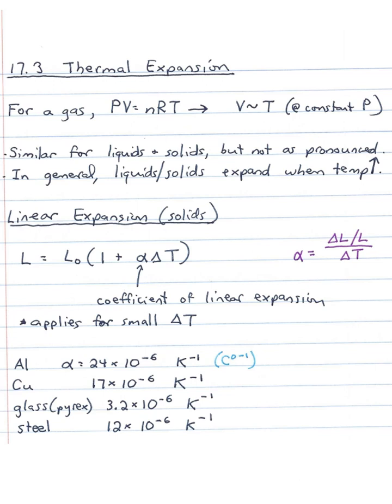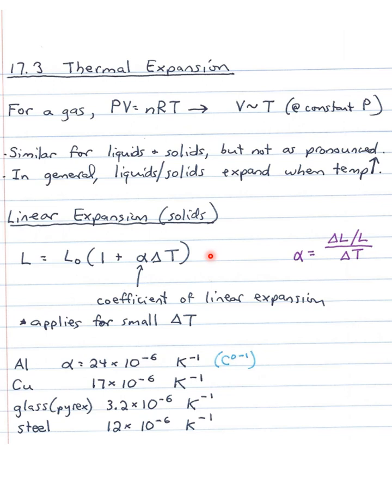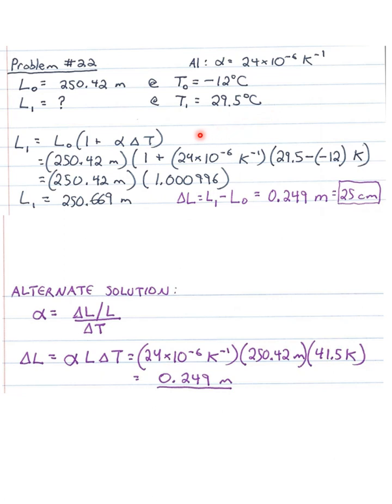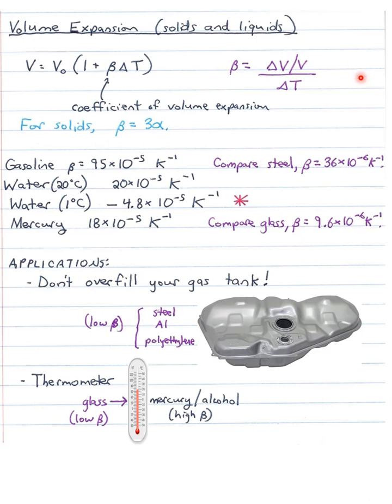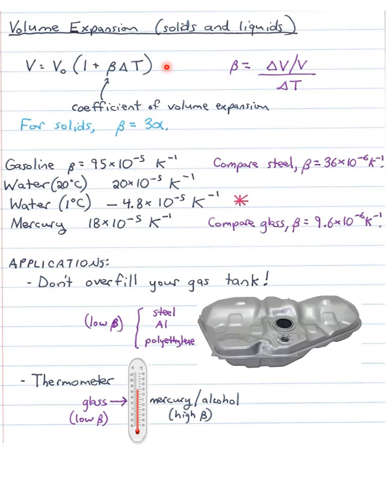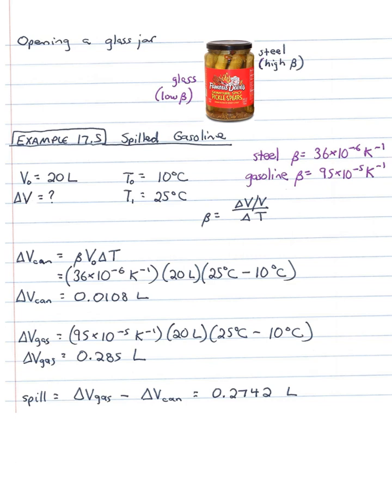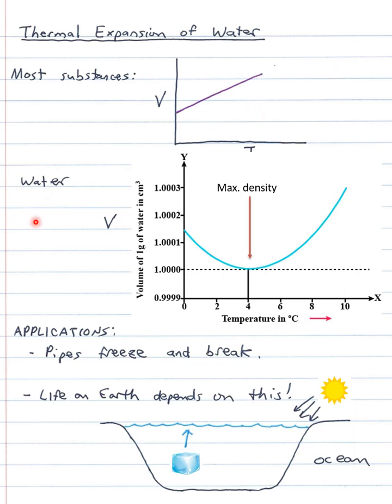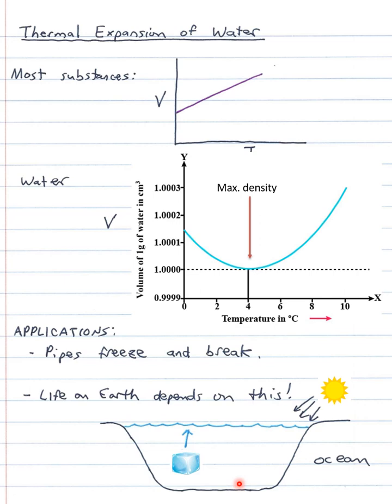PHYS 104B Lecture 17-3: Thermal Expansion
PHYS 104B Lecture 17-3: Thermal Expansion, by Professor Jon Satko, Porterville College